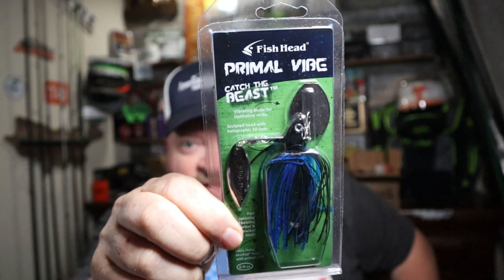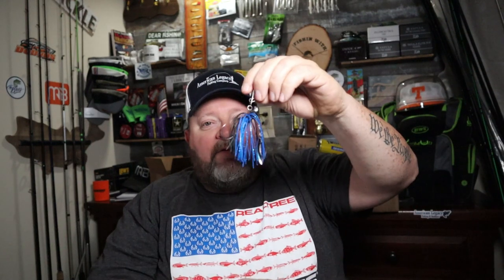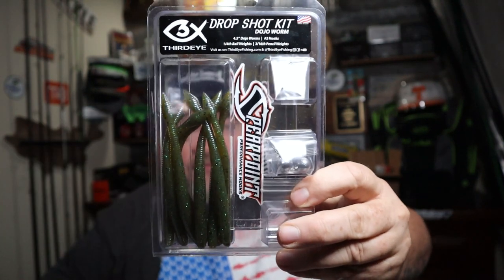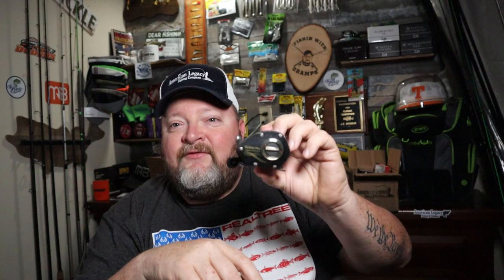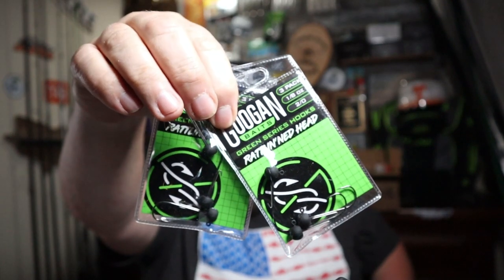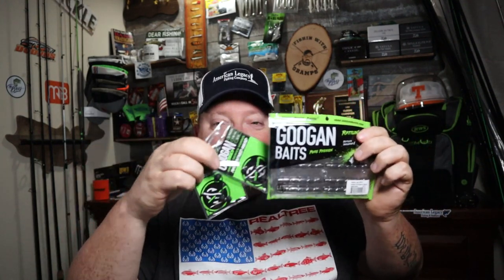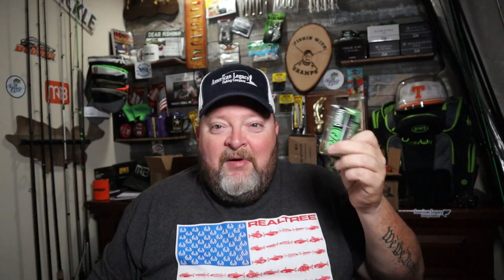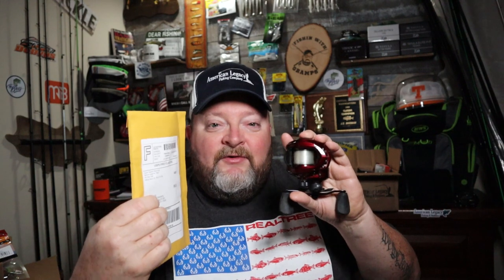UNBOXING: Googan Squad Terminal Tackle, gifts from the Fishin Fam and more!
In this video, Gramps unboxes some new baits from Nikko, @GooganSquad and others as well as stuff from Fishin Fam Damily members.

Visit Do-It Molds to begin your tackle and bait making journey!

Are you a MONSTERBASS VIP?  It's free and the savings are INSANE!

Interested in a MONSTERBASS subscription? Check out their plans to see which is right for you. to select your box!